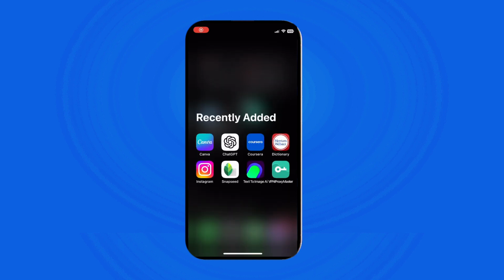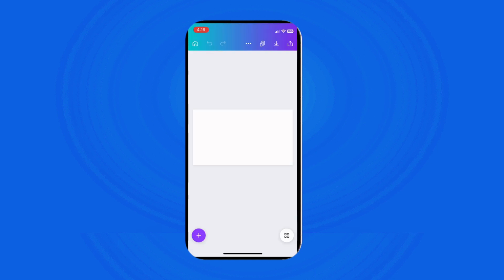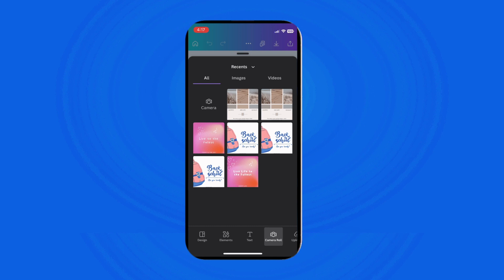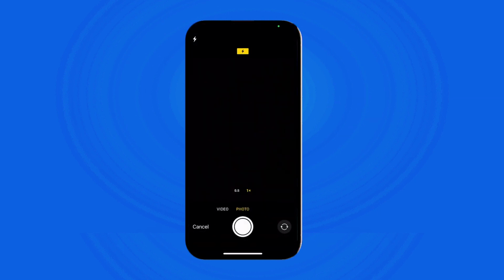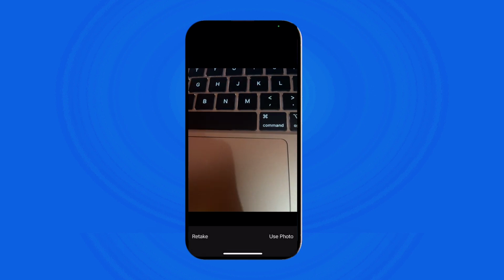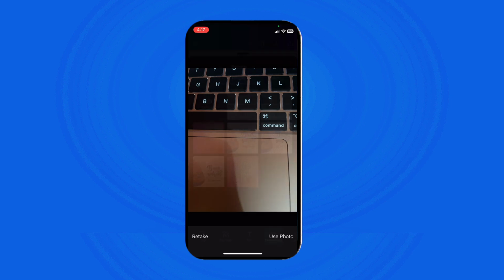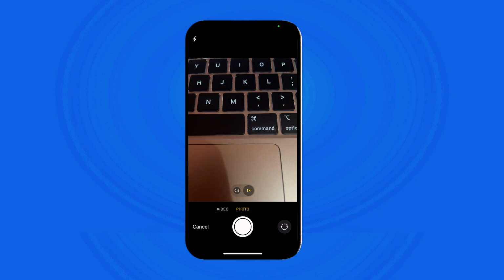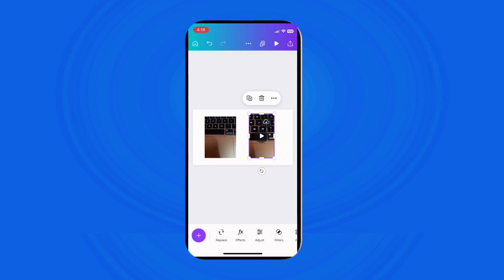How to Upload Images and Videos on Canva Using Mobile Phone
In this video, I'll show you How to Upload Images and Videos on Canva Using Mobile Phone

In this video, I'll show you how to upload images and videos to Canva using your mobile phone, enabling you to create captivating designs on the go.

Discover the simple steps to import your own media files into Canva's mobile app, allowing you to personalize your designs with your preferred visuals.

We'll walk you through the process, making it suitable for both beginners and experienced Canva users.

Whether you're crafting social media graphics, presentations, or videos, uploading images and videos on Canva's mobile app offers you a world of creative possibilities.

Let's dive into the world of mobile design with Canva today!